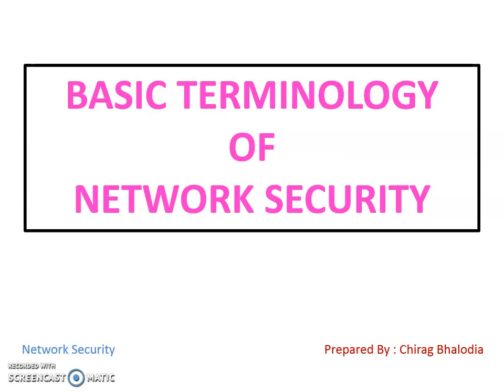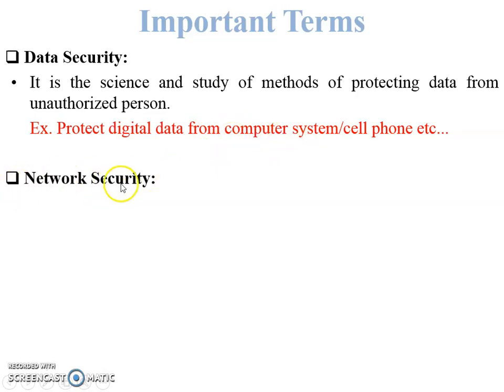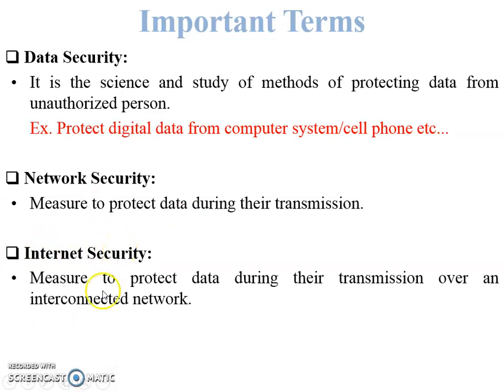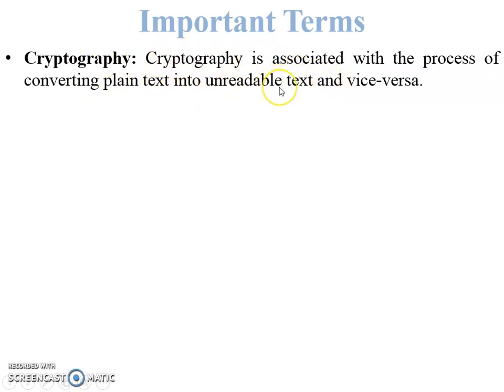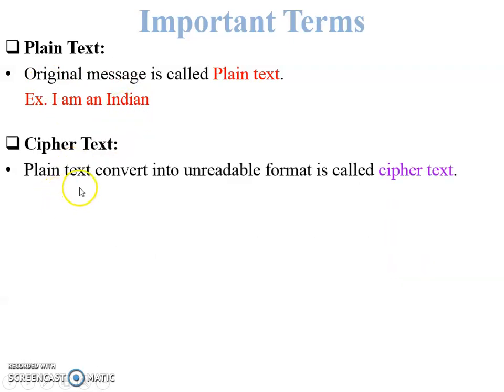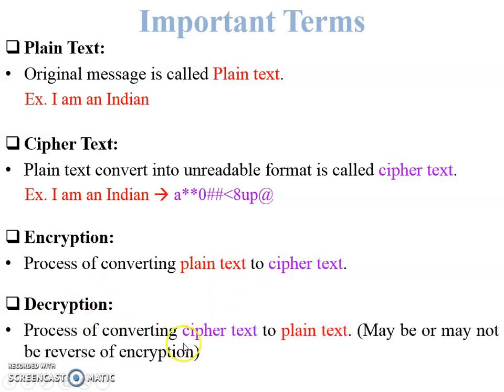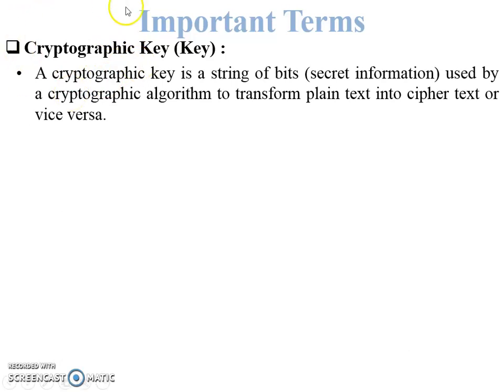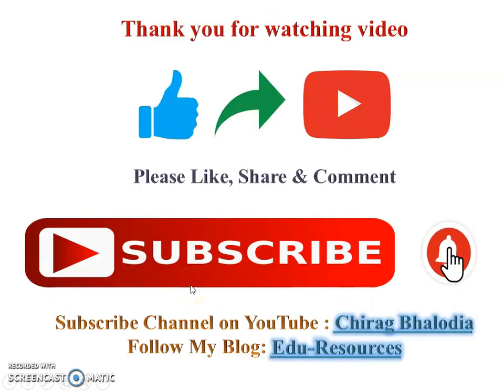Basic Terminology of cryptography | Network Security | Cryptanalysis | Cryptology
In this video, I have covered following topics
Data Security
Network Security
Internet Security
Cryptography
Cryptanalysis
Cryptology
Plain text
Cipher text